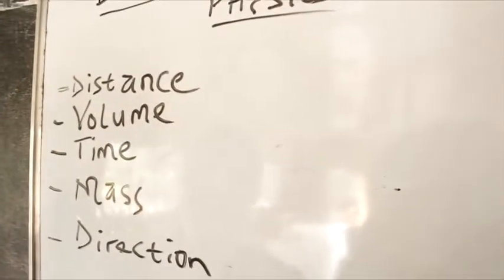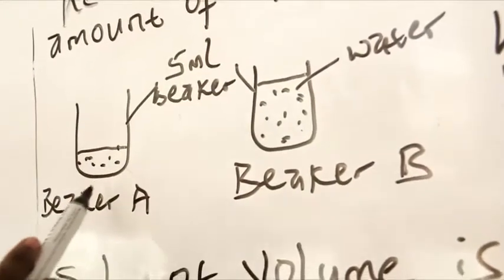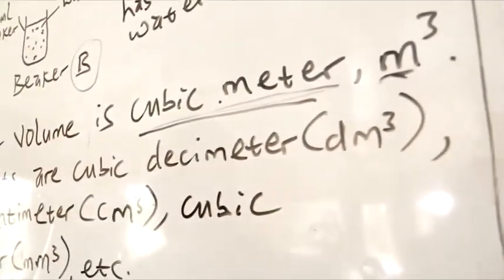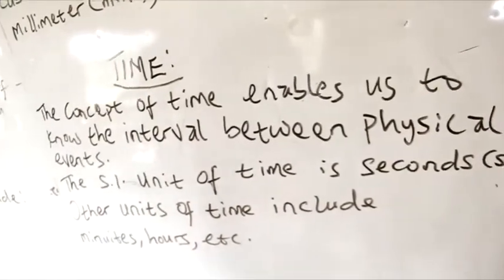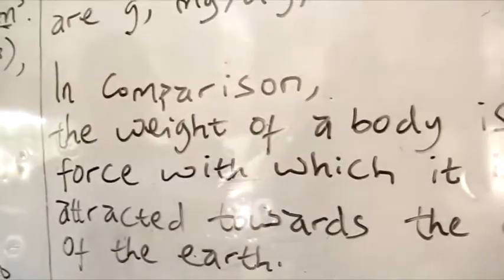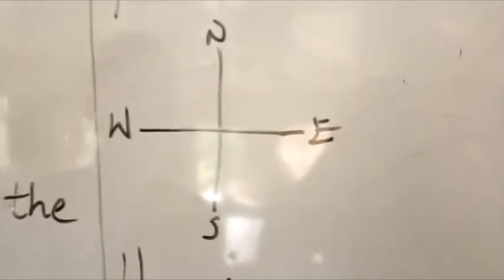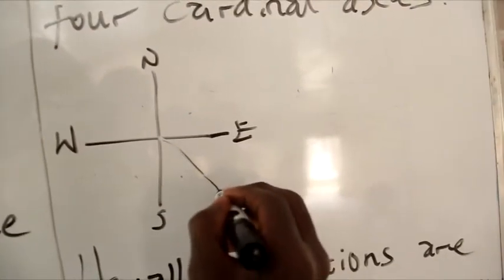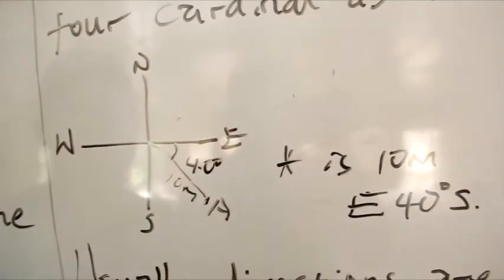Basic Concepts in Physics